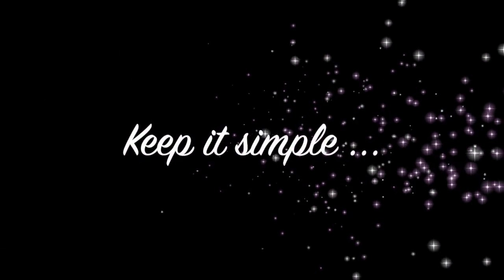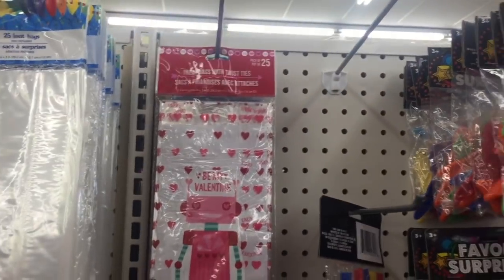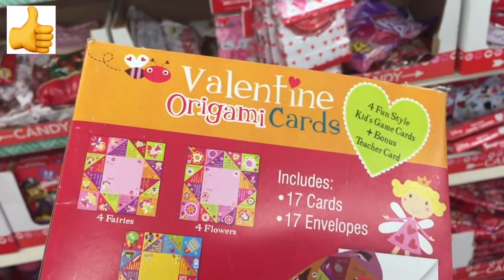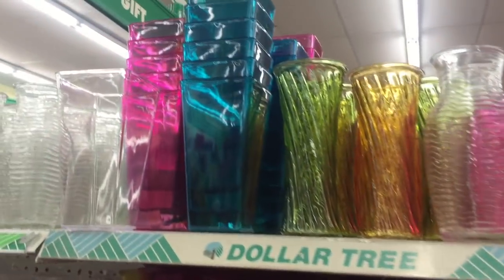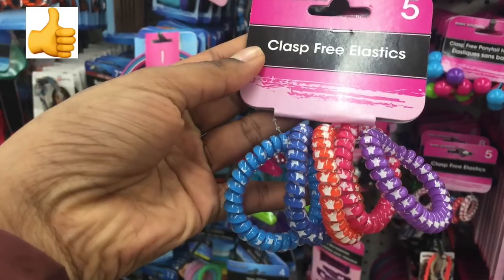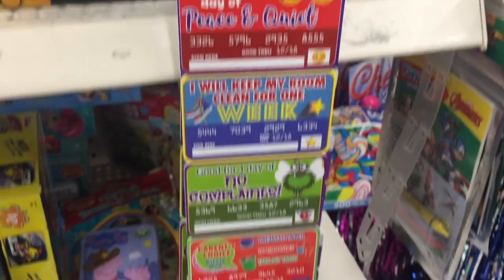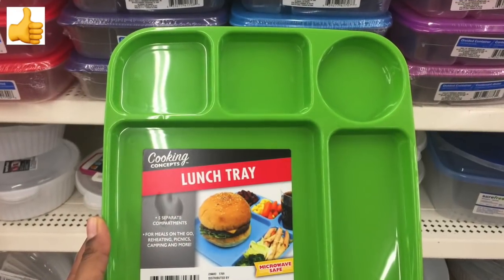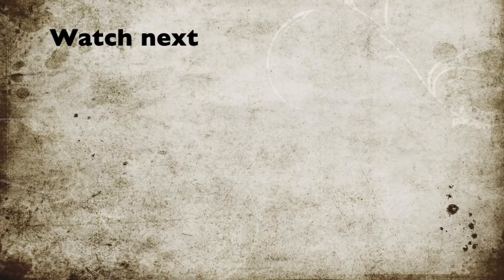DOLLAR TREE | SHOP WITH ME | Feb-2018, PART-1 | UNDER 10 MIN REVIEW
Shop with me at the dollar tree store. Value for your $1 - New finds at your dollar tree - Feb 2018 1st week. This is part of the  Dollar tree series. This series highlights the new amazing value for your $1 finds at the Dollar tree. It also projects some items which are not so great and are better if purchased elsewhere.